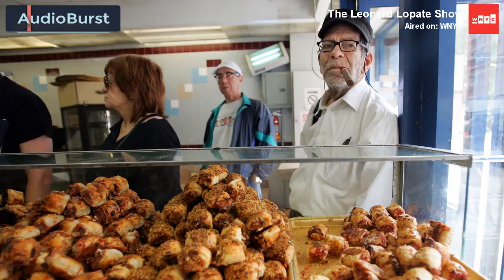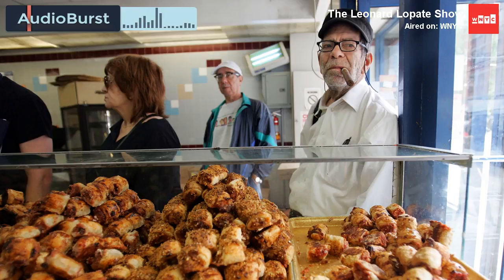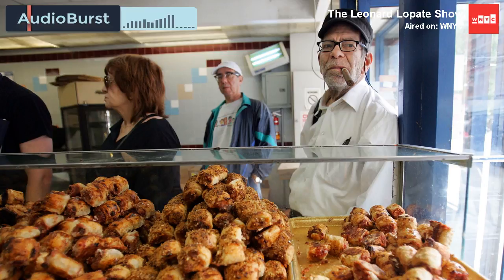Cookbook Author Mark Bittman Reveals His Grandma's Shortcut For Making Rugelach